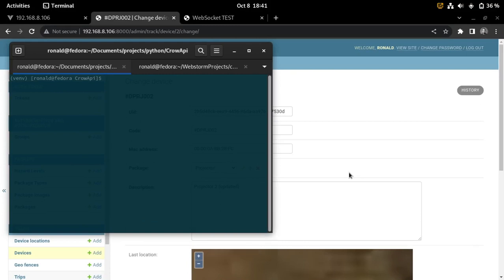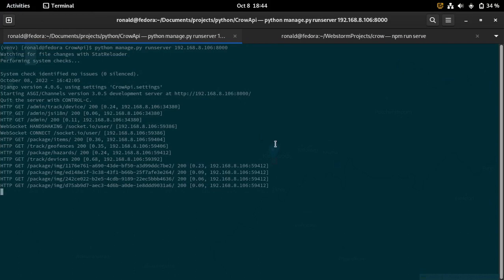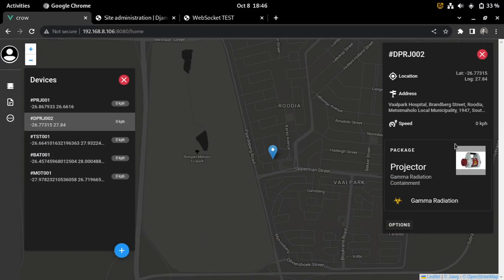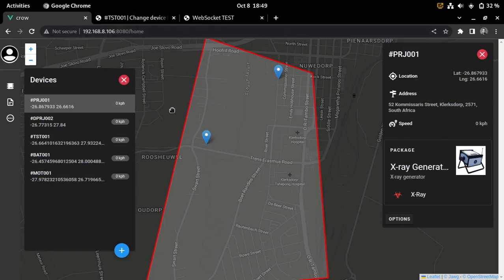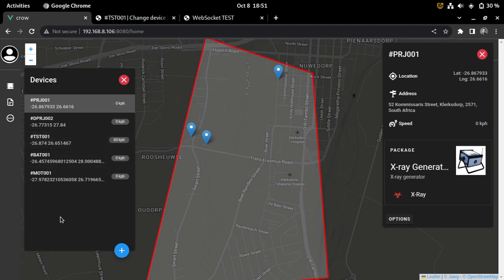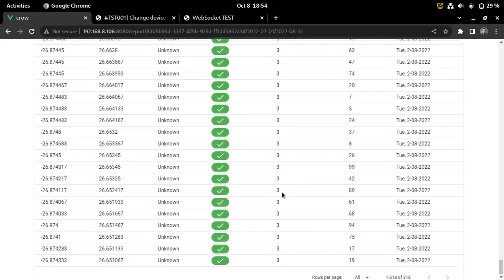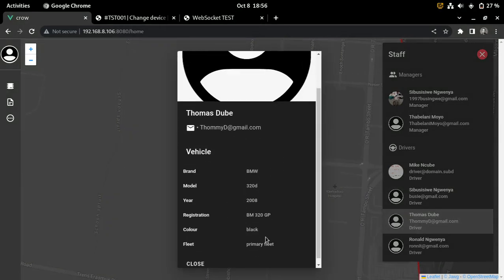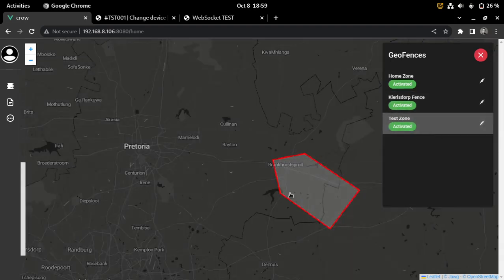Django Tracking System Review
Reviewing a Django tracking system.